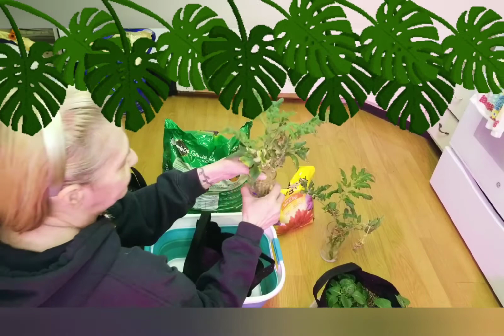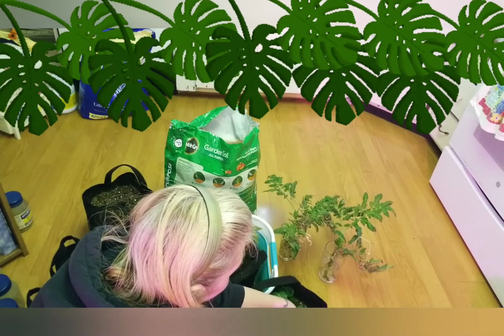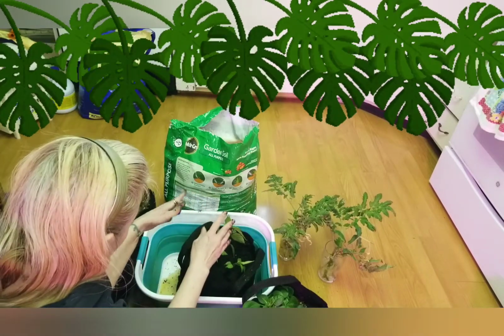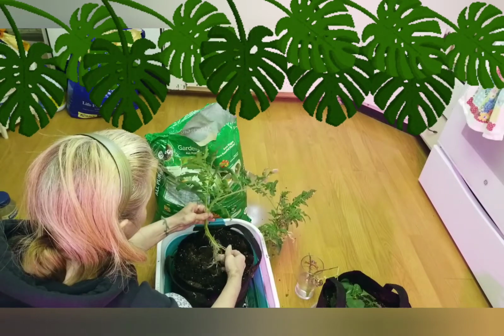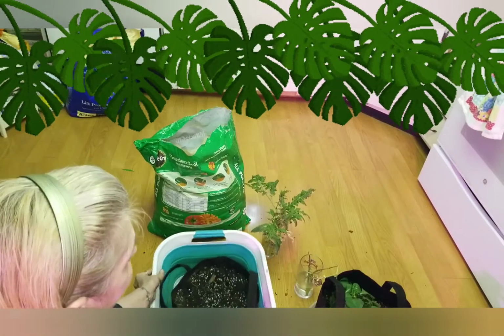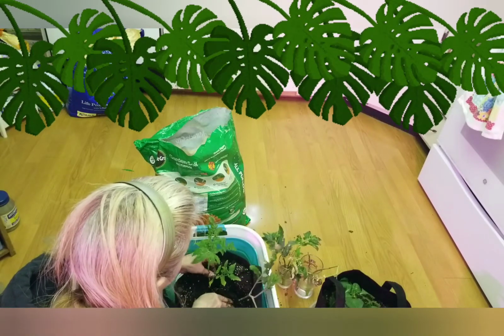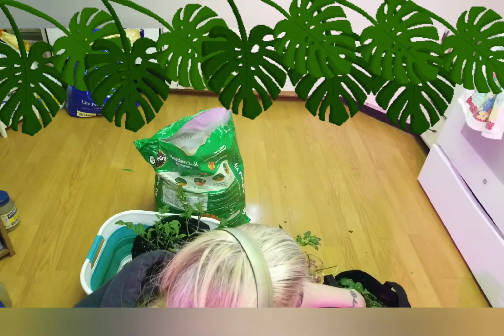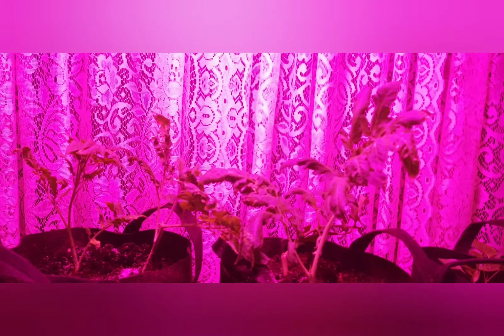11/22/21 Indoor Gardening on a Budget - Potting tomato clones & separating cayenne peppers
I demonstrate potting tomato clones, separating my cayennes as well as explanation of use of Epsom salt. I've expanded my garden & shared that as well. But not completely as I'm still working on it. Bell peppers have taken nicely & everything is that deep green we all love.
Pixabay License